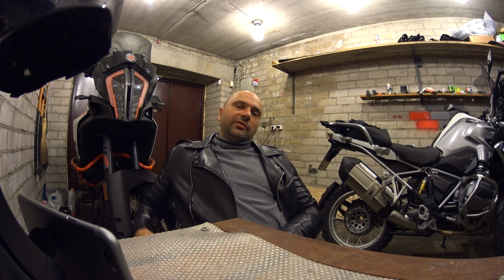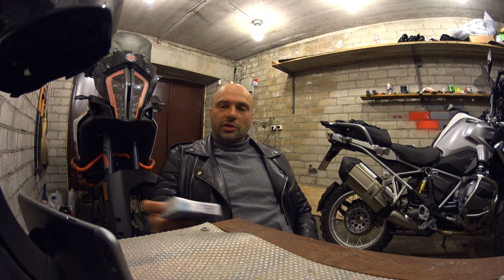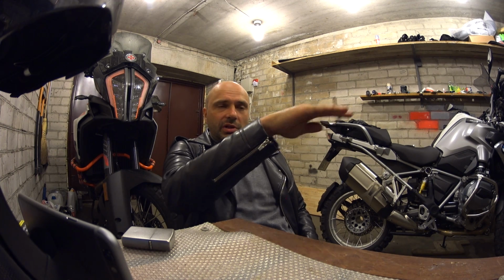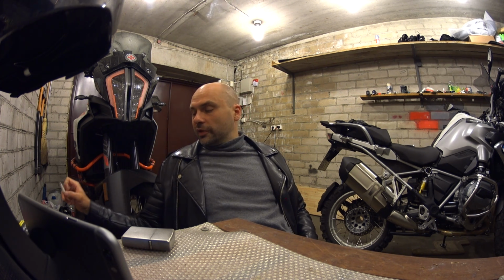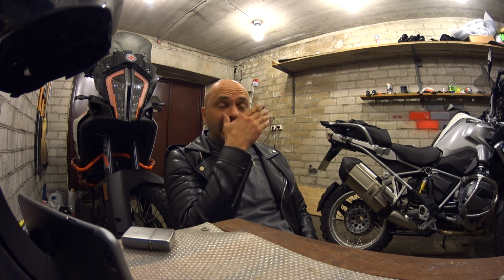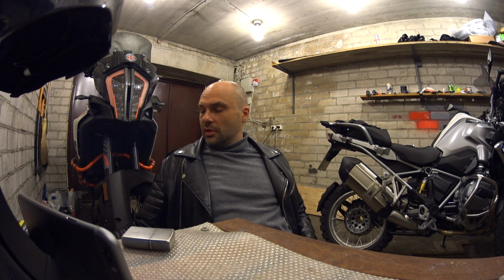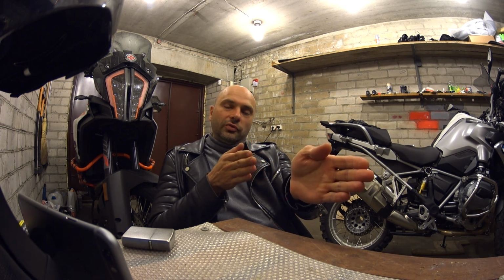KTM 1290 Super Duke Test